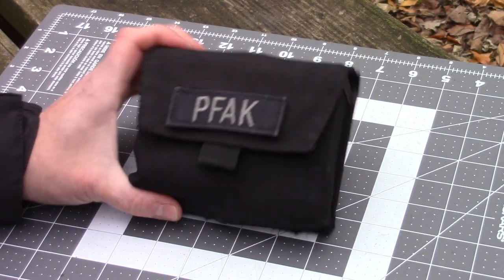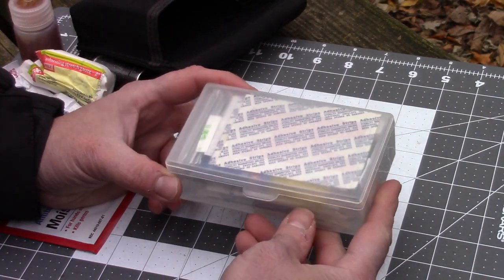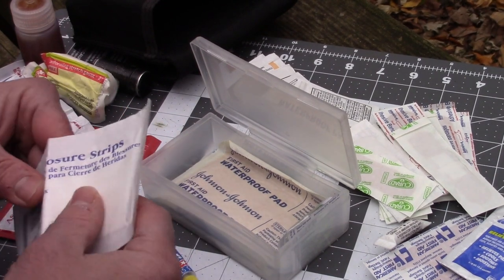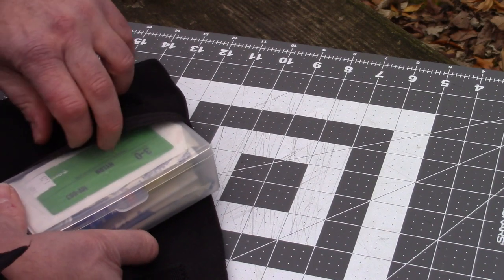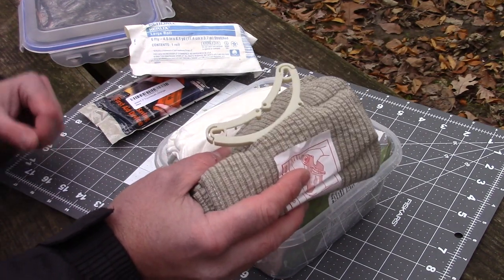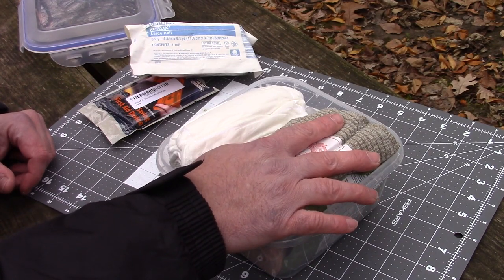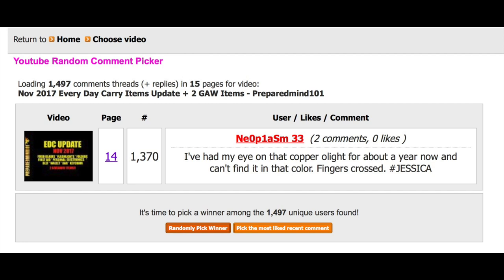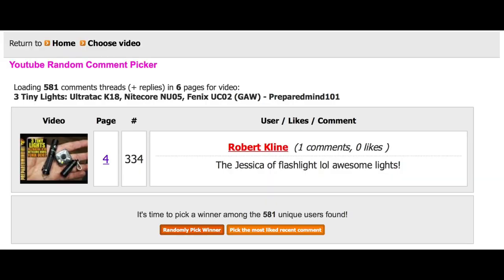Personal First Aid Kit / Portable Arterial Bleed Kit / GAW Winners - Preparedmind101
This is an addendum to the recent EDC video where I go into what is contained in the two medical kits i showed, The PFAK (Personal First Aid Kit) and the Portable Arterial Bleed Kit.